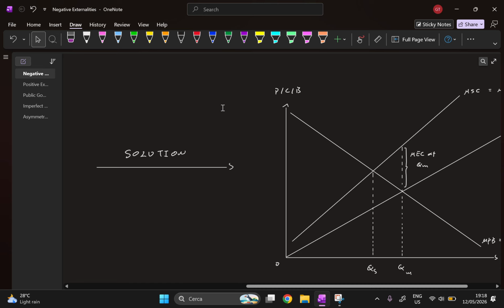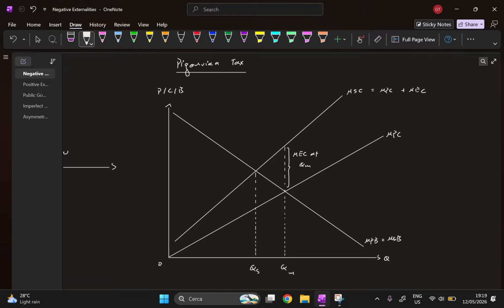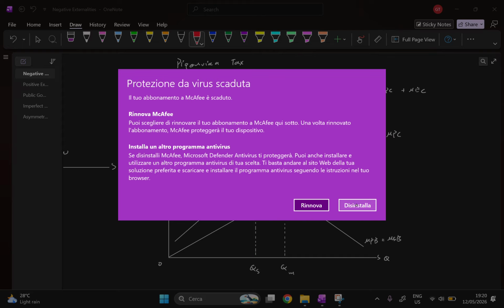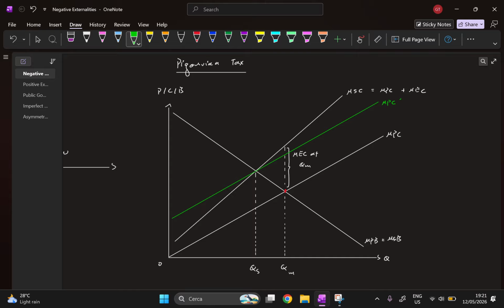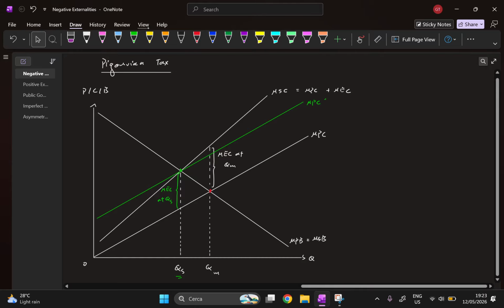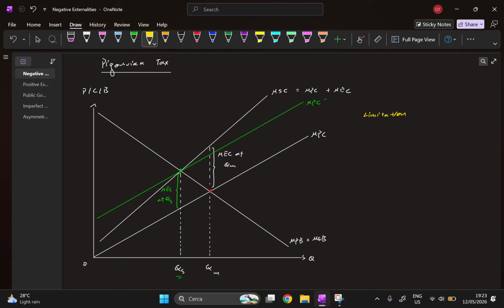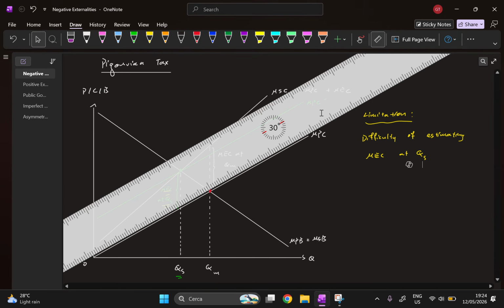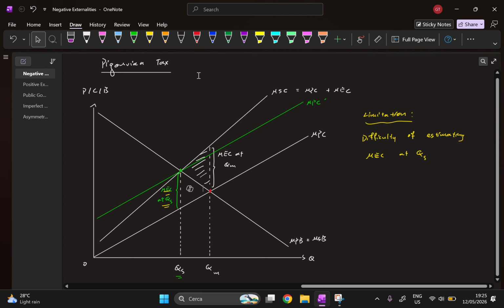[H2 Economics] Pigouvian Tax Diagram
A Pigouvian Tax is used to correct negative externalities. This video shows you how to illustrate the mechanism of such a policy.